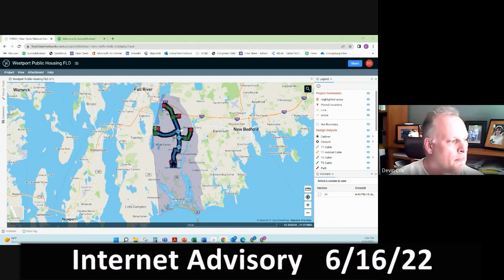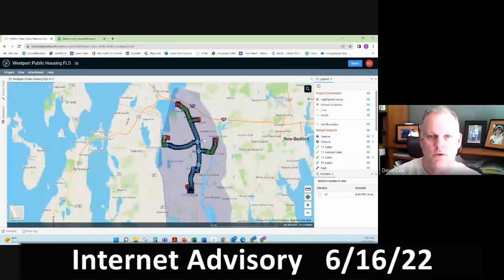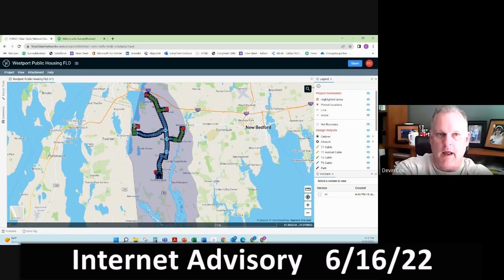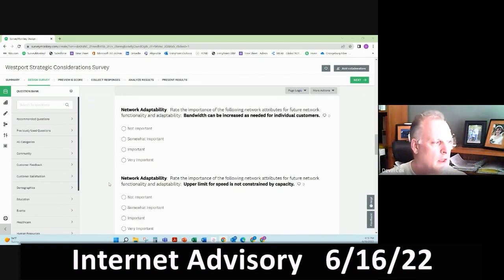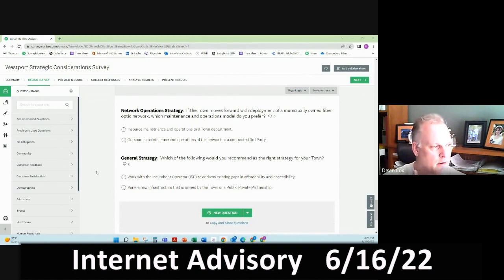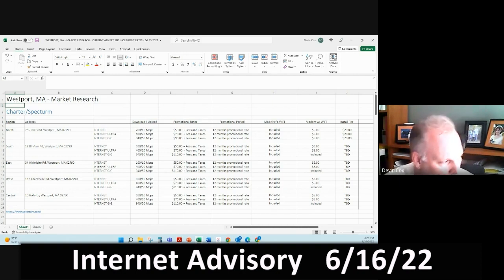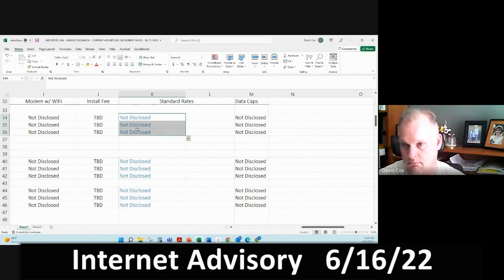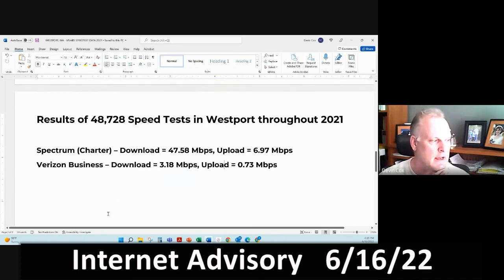Internet Advisory June 16, 2022